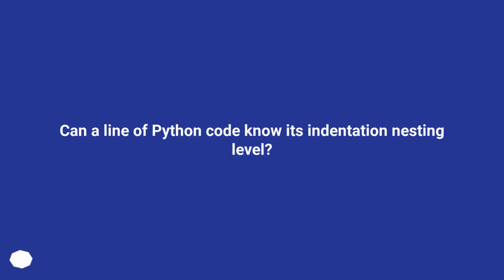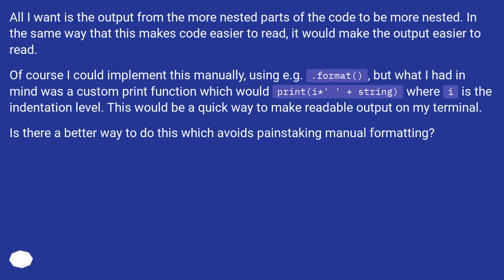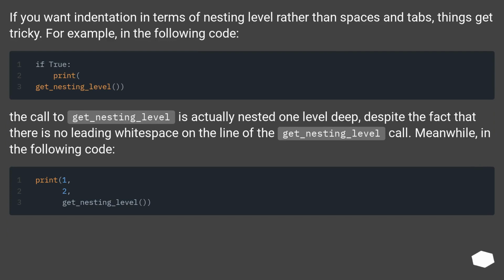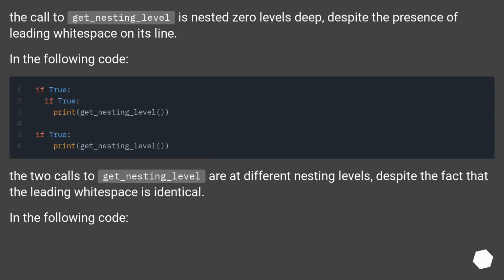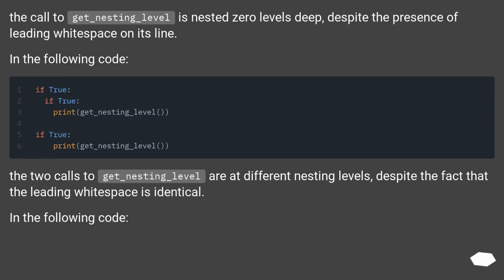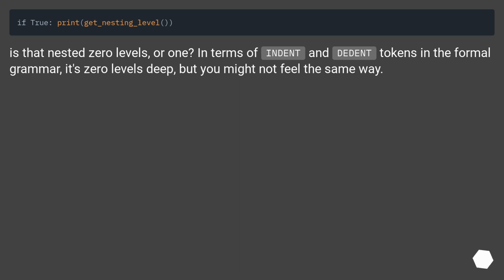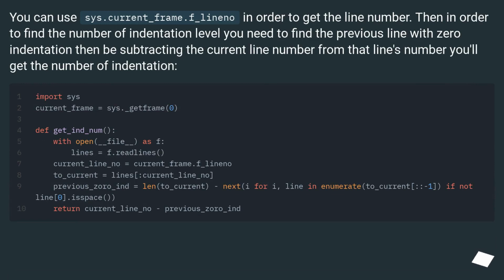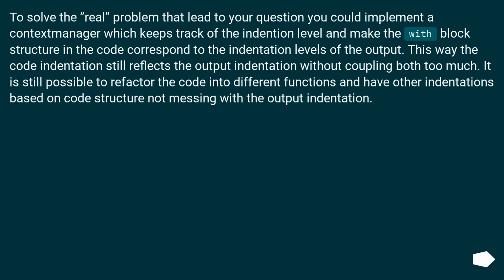Can a line of Python code know its indentation nesting level?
Chapters
00:00 Question
01:05 Accepted answer (Score 115)
03:02 Answer 2 (Score 23)
03:23 Answer 3 (Score 10)
04:56 Answer 4 (Score 7)
06:17 Thank you